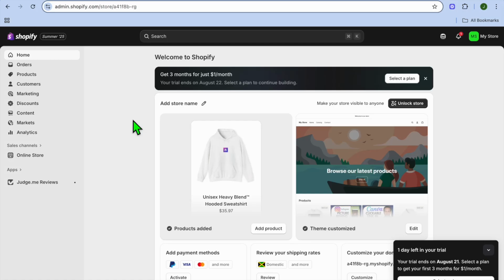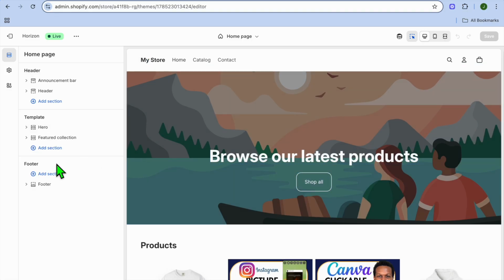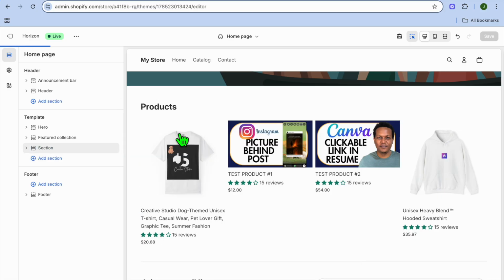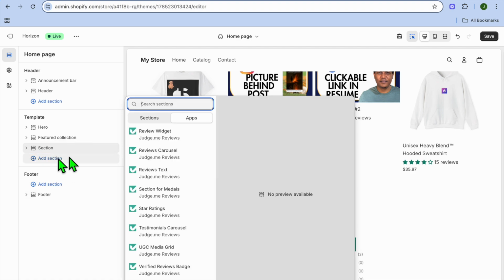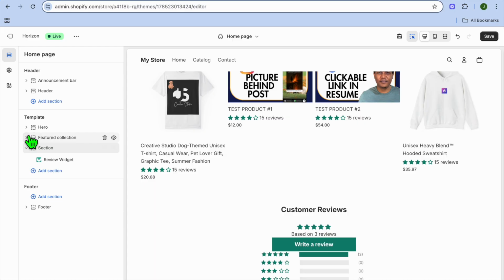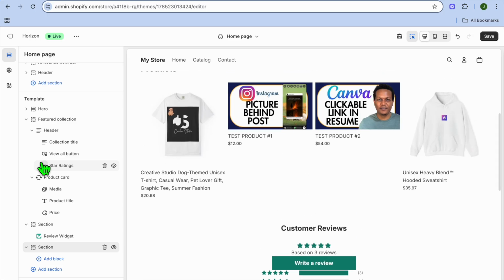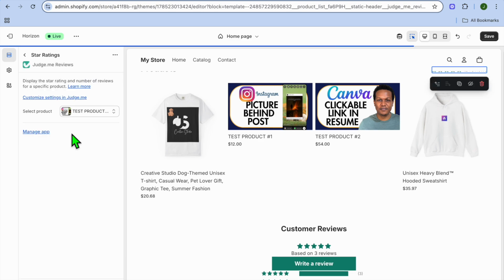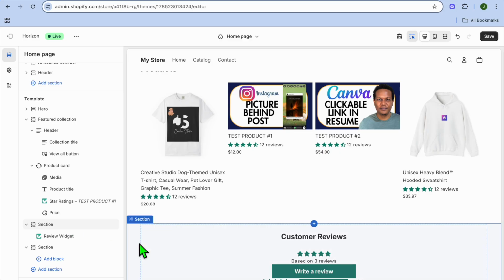HOW TO MAKE JUDGGE ME REVIEWS SHOW ON HOMEPAGE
HOW TO MAKE JUDGE ME REVIEWS SHOW ON HOMEPAGE